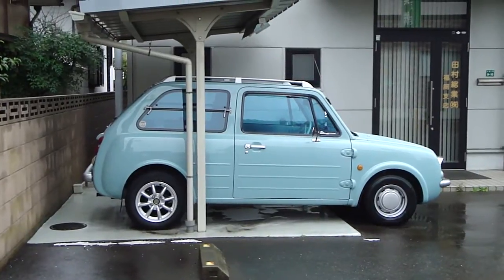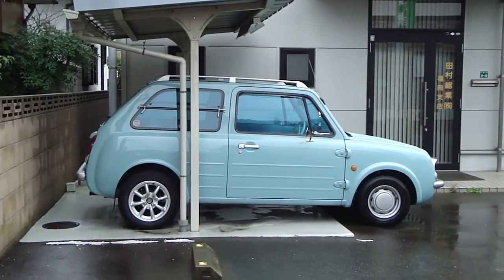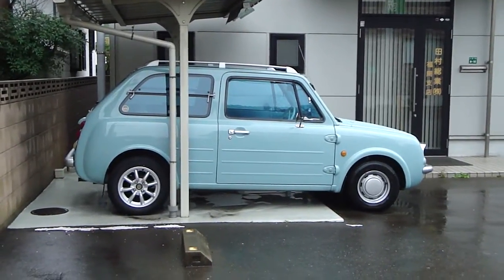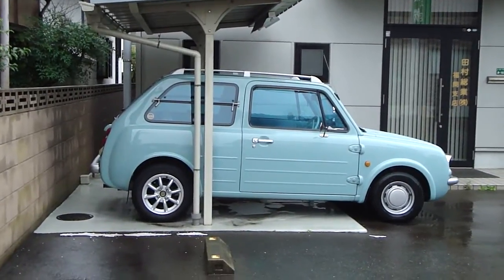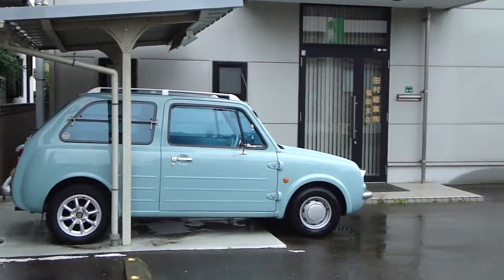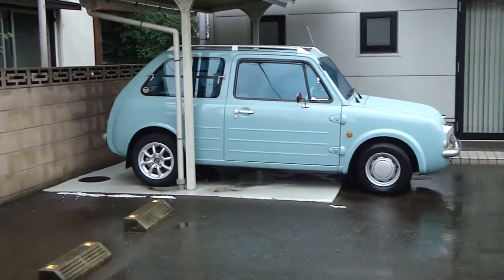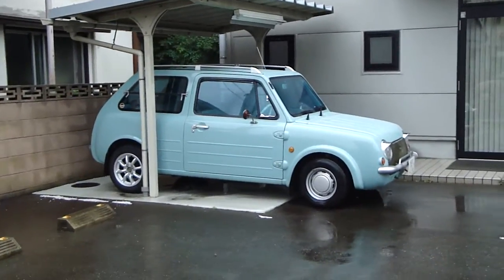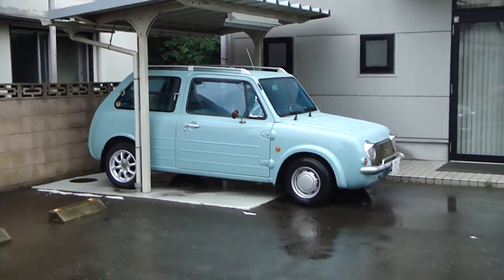Spotted: A retro-styled Pao from 1989 (based on the Nissan March)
This is one of a series of "retro-styled" cars based on the Nissan March platform. It was a special-order car with just 10,000 being built.